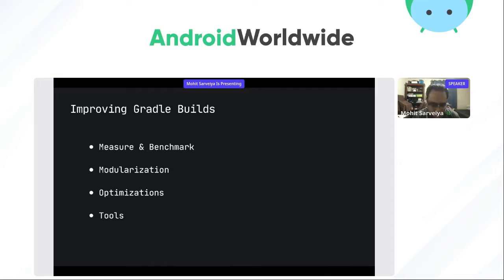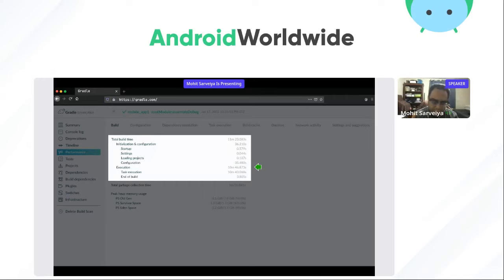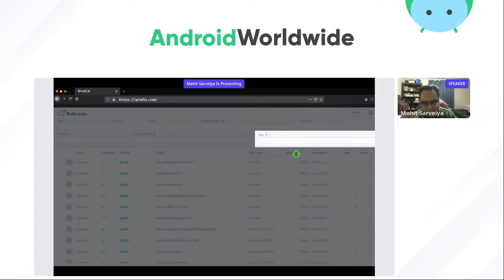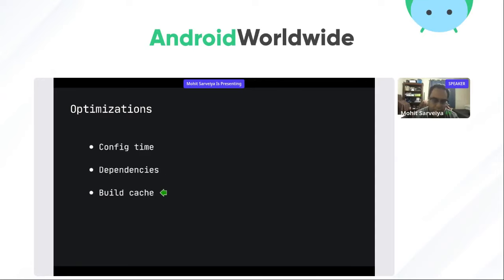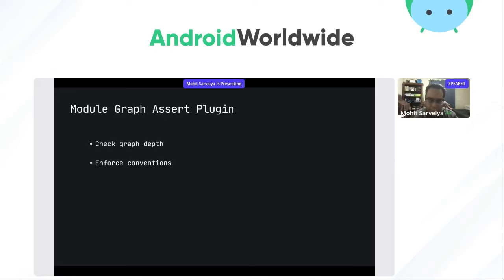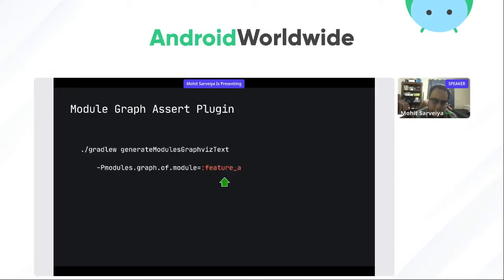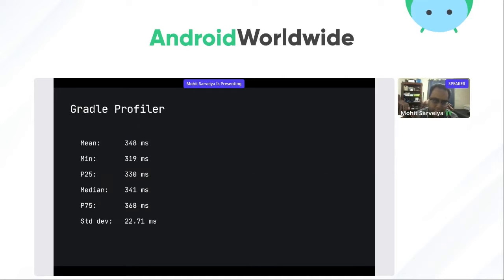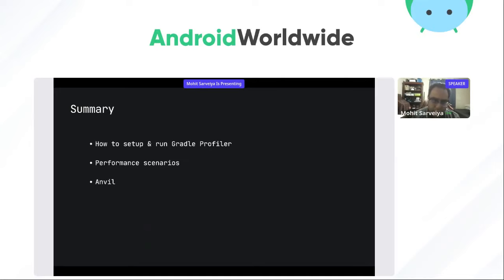Improving Gradle Builds with Mohit Sarveiya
As the number of modules in your code base increases, speed and consistency of your Gradle builds becomes very important. However, improving your Gradle builds can be a tricky endeavor. In this talk, I’ll address these common questions in improving Gradle builds.

- How do we benchmark & profile our builds?
- How do you read build scans to identify problems?
- How do we maintain a consistent modular structure?
- What tools can you use to speed up builds?

I’ll take a deep dive into these questions with examples and insights from my experiences.